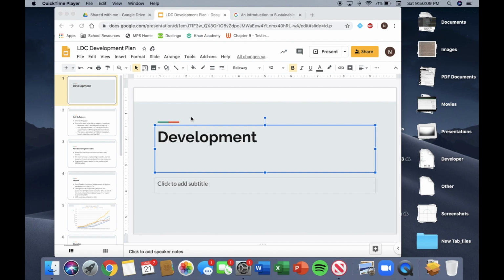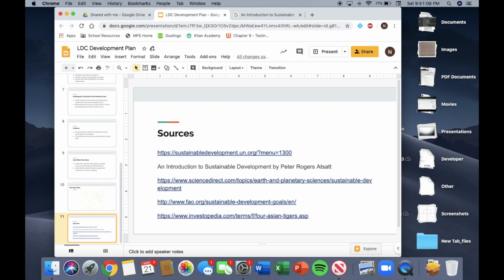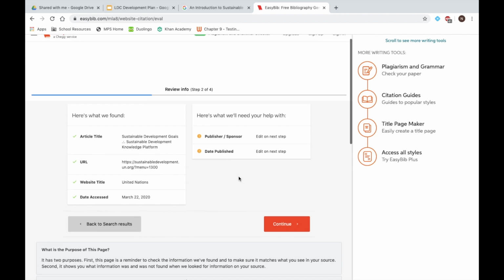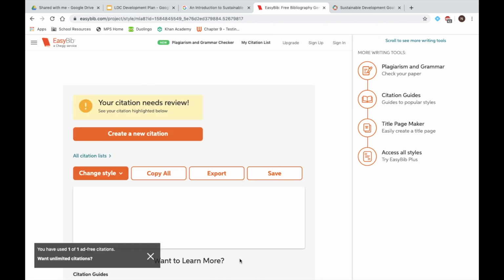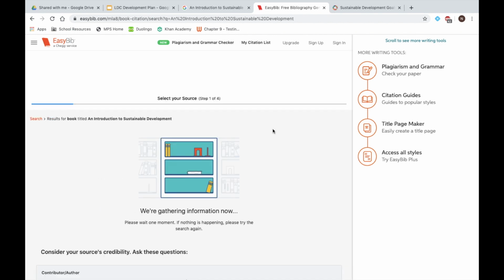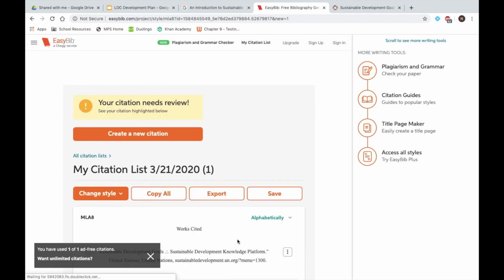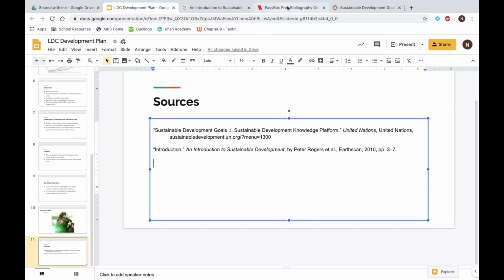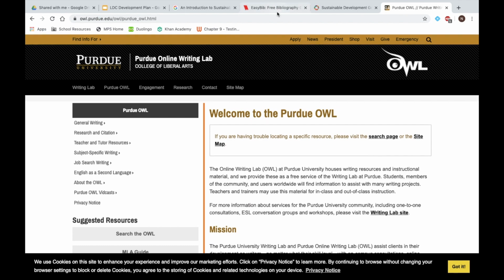Using EasyBib for Citations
Learn how to effectively use EasyBib for citations.